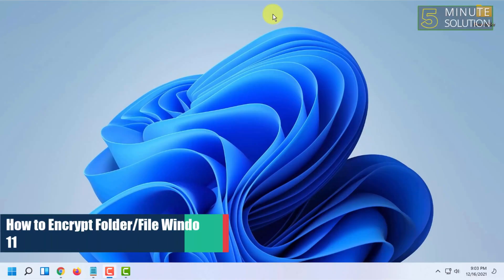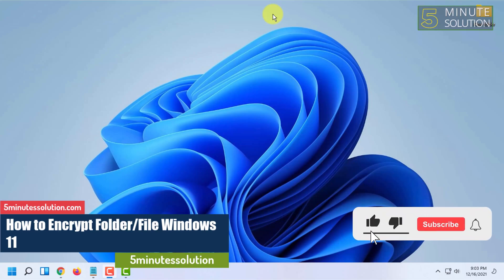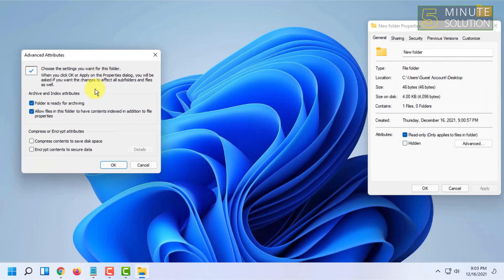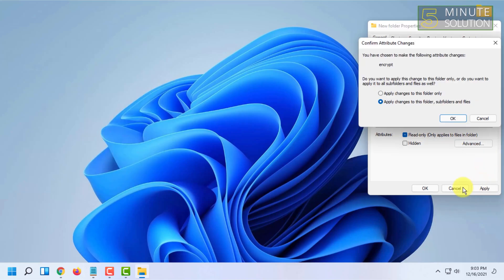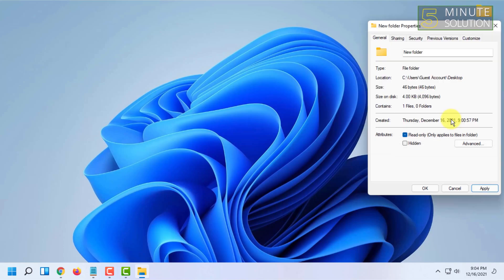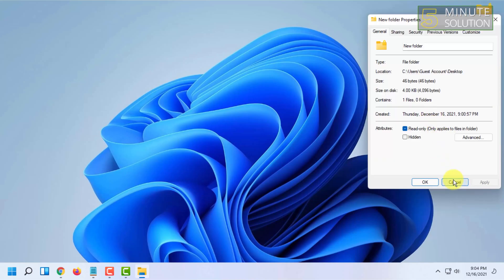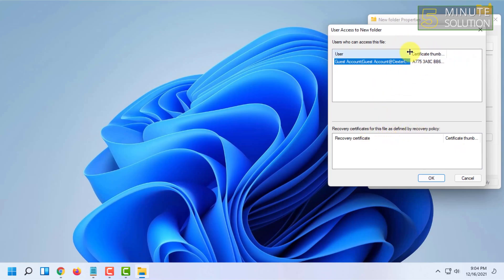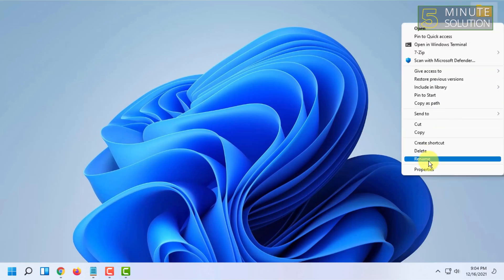How to Encrypt Folder File Windows 11 [UPDATE]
How to Password Protect Folders in Windows 11 / 10
Download, install and run Easy File Locker.
Select Set Password from the System menu.
Enter a password and click Ok. ...
Select "Add Folder" from the Files & Folders menu. ...
Choose your folder or file by clicking the "..." button to the right of the Path field.

▼ Related Keywords ▼

"encrypt folder windows 11 greyed out"
"how to password protect a folder in windows 11 home"
"password protect folder windows 10"
"easy file locker windows 11"
"why cant i password protect a folder"
"how to password protect a file in windows 10"
"windows password protect file"